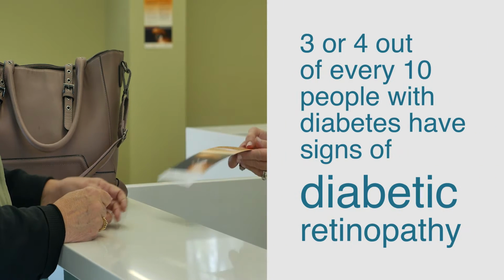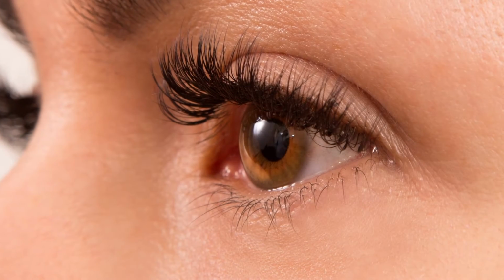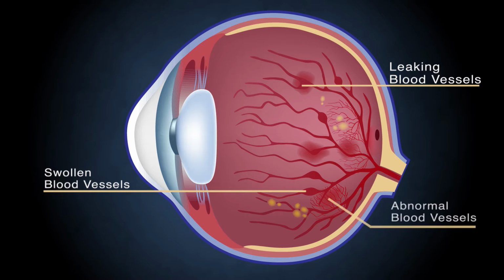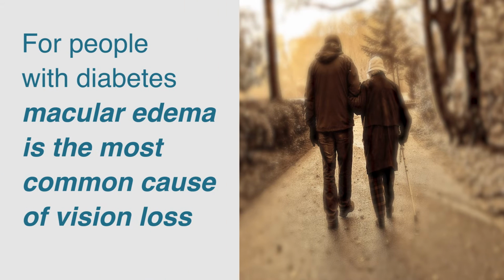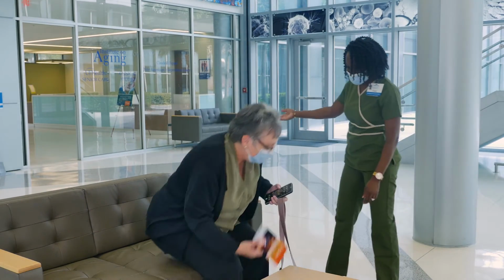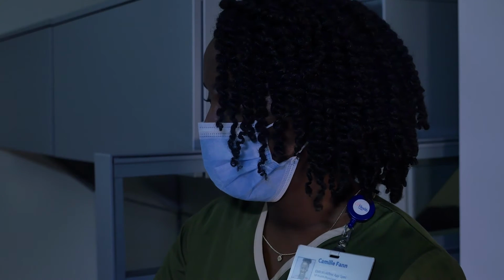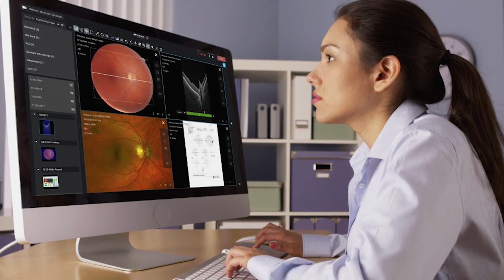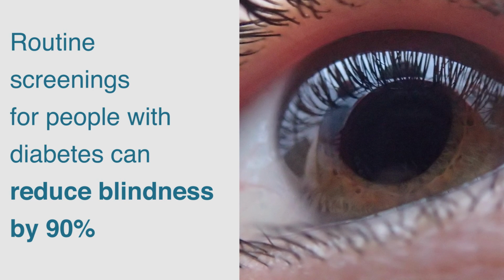Optimizing Disease Management: A Vision for Diabetic Eye Screening with University of Florida Health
Diabetic retinopathy is the leading cause of blindness in working-age adults and affects four of every ten people with diabetes. But only half of those who should be screened for diabetic retinopathy are screened, leaving the rest vulnerable to vision loss that is frequently not detected until it is too late. Timely treatment of diabetic retinopathy can reduce the risk of vision loss by 95%.

Now, primary care clinicians can screen their patients with diabetes using an AI-assisted diagnostic camera. Images are also securely sent to an ophthalmologist who will overread the images for other eye conditions. Optimizing Disease Management (ODM): Diabetic Retinopathy, a University of Florida Health quality improvement initiative, provides primary care clinicians with the tools to detect diabetic retinopathy in patients who may not otherwise be screened.